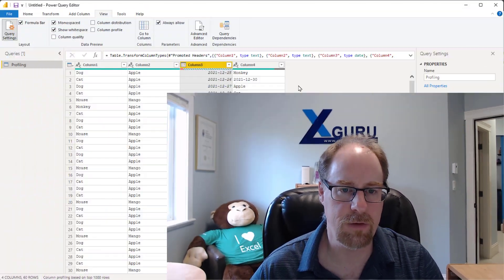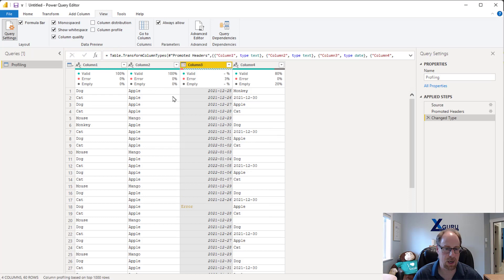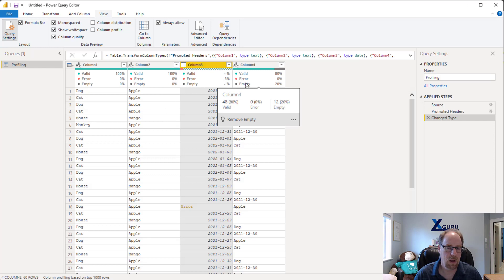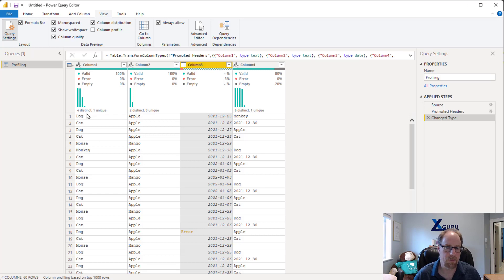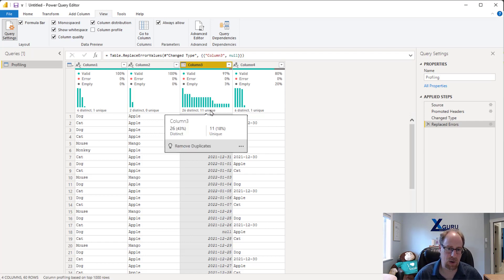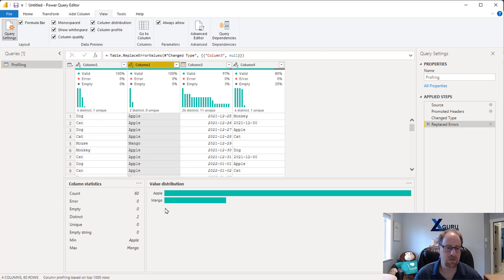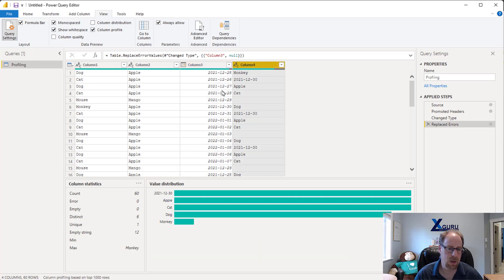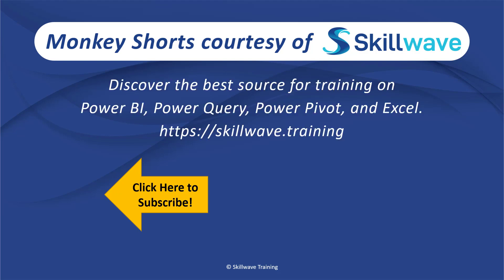Column Profiling in Power Query - Monkey Shorts Episode 005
In this episode, Ken shows how Power Query's 'Column Profiling' tools work, and how he sets his defaults for every day use.